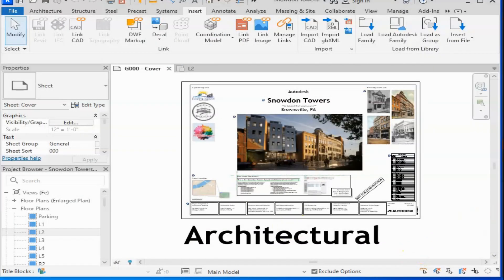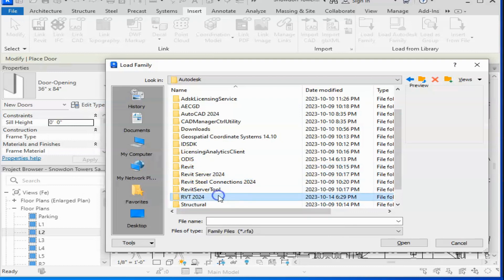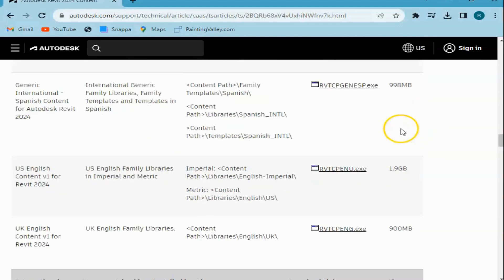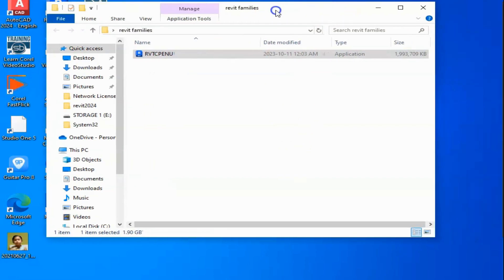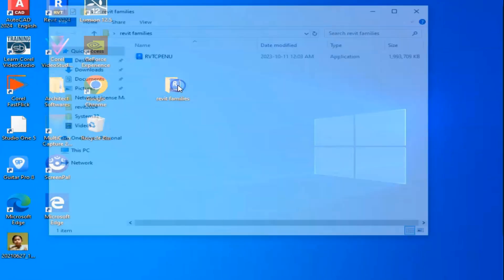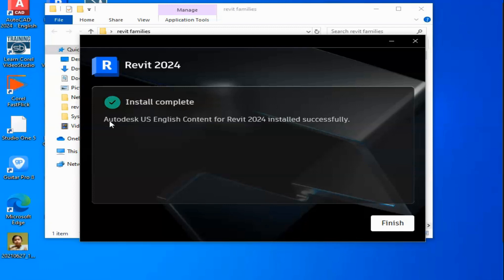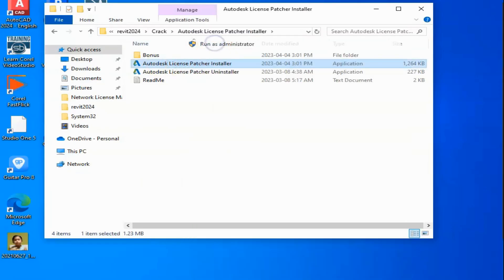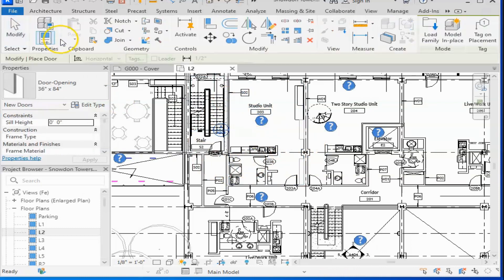Fix MISSING LIBRARY in REVIT 2024 and CANNOT INSTALL,or installed but Revit does'nt work anymore!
A video tutorial how to solve the missing library in Revit 2024.You downloaded the installer but you can't install?or  you can install but your Revit doesnt work anymore,and at the same time even your Autocad will be encountered the problem of opening.?dont worry.,just follow carefully what i am doing in this video.